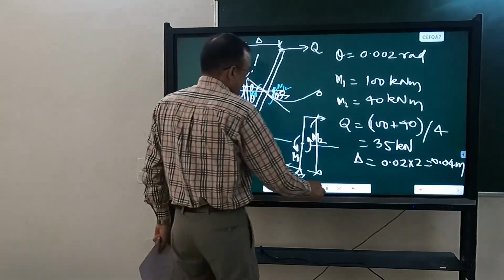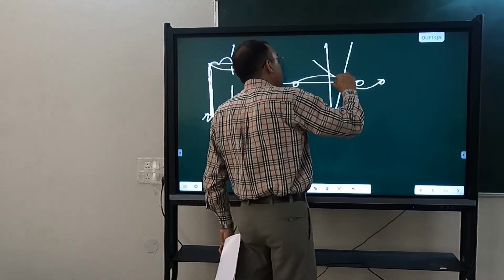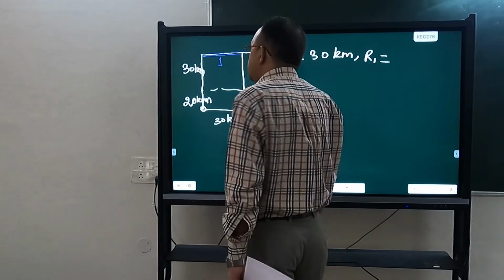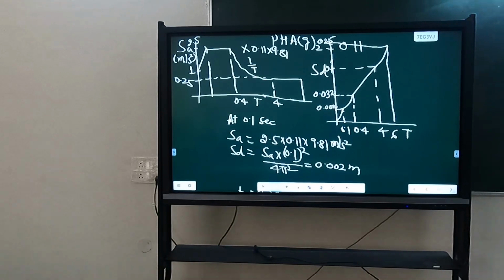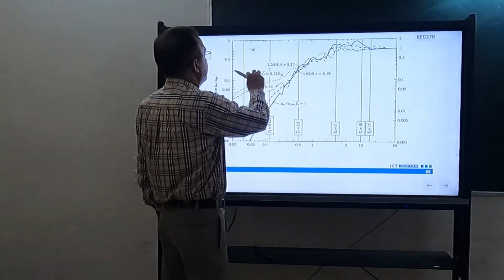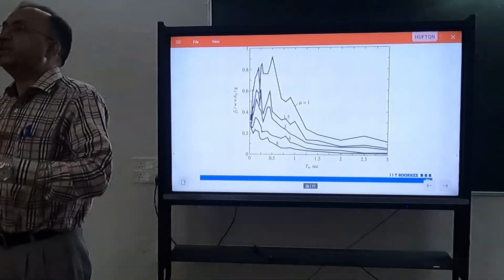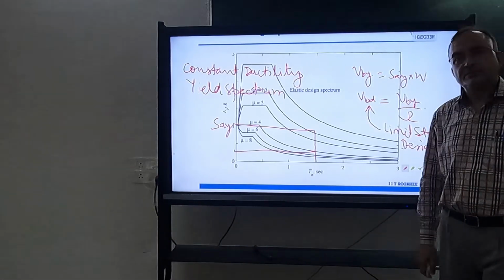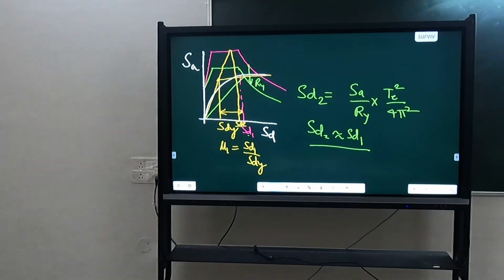AERD Class of 20230329